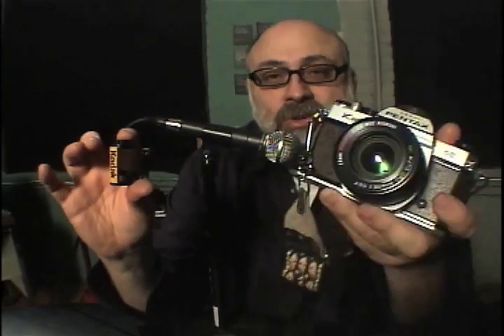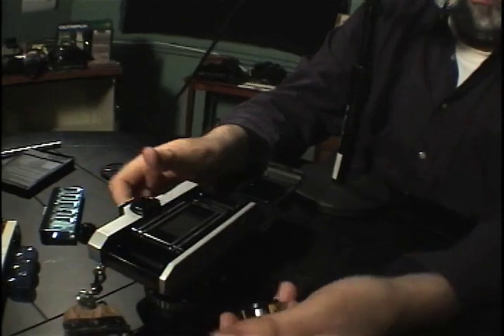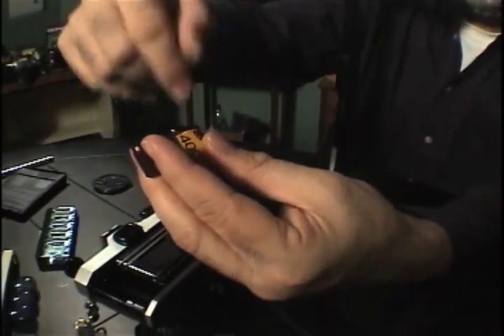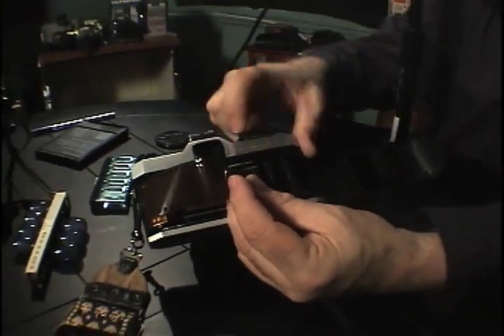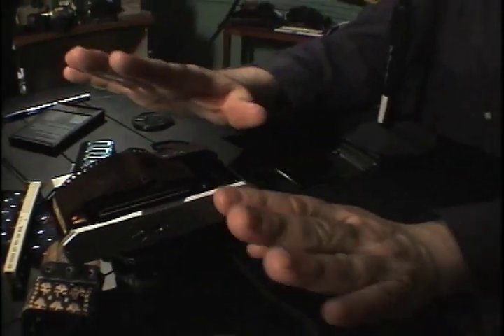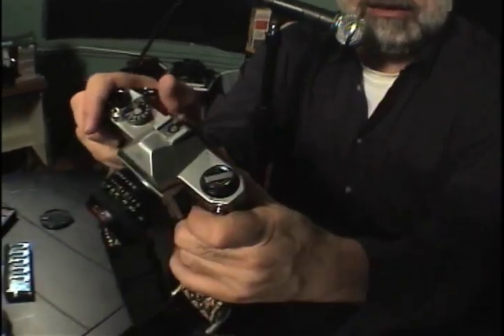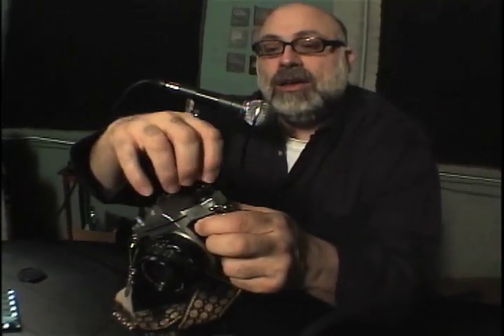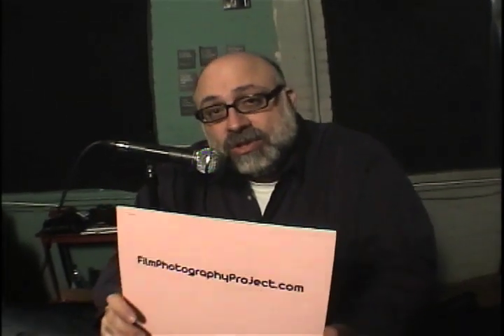How To Load a 35mm SLR Film Camera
Demonstration and tips on how to easily load your camera! Featuring Michael Raso from The Film Photography Podcast! Check it out!